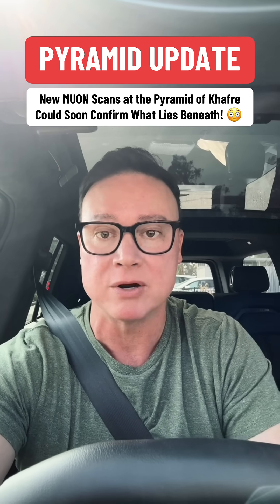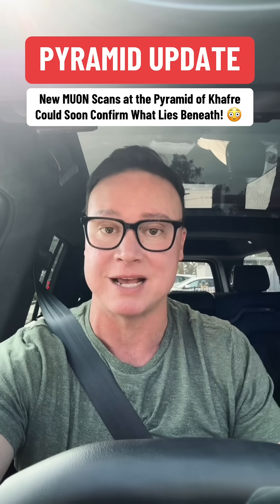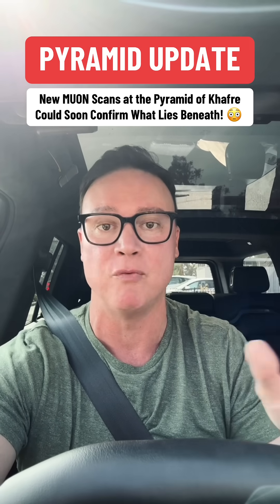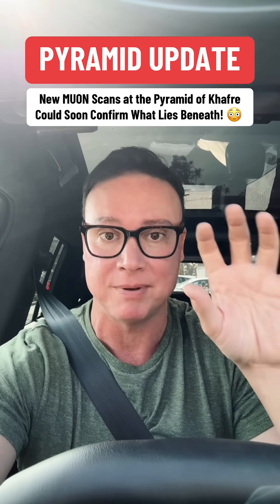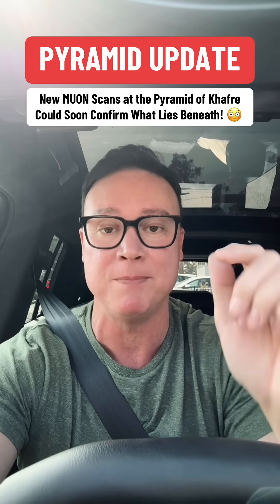PYRAMID UPDATE! New MUON Scans at the Pyramid of Khafre Could Soon Confirm What Lies Beneath!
PYRAMID SCAN UPDATE - October 25, 2025:

A new scientific mission is preparing to scan the Pyramid of Khafre using muon radiography, a cutting-edge technology that detects cosmic particles passing through stone to reveal hidden chambers and voids. This comes after earlier SAR tomography scans…radar-based imaging, claimed to show enormous underground structures beneath the Giza Plateau, including what some described as a 40-meter metallic ‘Tic Tac’-shaped object and what could be the remnants of the legendary Labyrinth of Egypt near Hawara.

The new ScIDEP Muon Radiography Project aims to verify these controversial findings once and for all. Muons are naturally occurring particles from space that penetrate dense materials, providing incredibly precise internal maps without excavation. Unlike radar, which can be distorted by moisture and minerals in the sand, muon scans are direct and data-driven…capable of confirming or debunking those earlier claims with sub-centimeter accuracy.

No official start date has been released yet, but preparations are reportedly underway for 2025. If the results align with the earlier SAR tomography data, this could become one of the most significant archaeological discoveries in modern history.

📍 Location: Pyramid of Khafre, Giza Plateau
⚛️ Project: ScIDEP Muon Radiography Initiative
🕵️ Focus: Verify claims of subterranean chambers & anomalies beneath Khafre Pyramid
🌌 Technology: Cosmic-ray muon detection
🗓️ Timeline: Fieldwork anticipated 2025

🧾 Source References
1. ScIDEP Collaboration – High-Resolution Muon Imaging for Archaeological and Geophysical Applications (2024),
 2. Morishima et al., Nature Communications (2017) – Discovery of a Big Void in Khufu’s Pyramid, DOI: 10.1038/ncomms14690
3. Egyptian Ministry of Tourism & Antiquities,
 4. Ahram Online – Egypt to Expand Cosmic-Ray Imaging to Khafre Pyramid (2024)
 5. arXiv Preprint – ScIDEP Detector Development Report (2024)